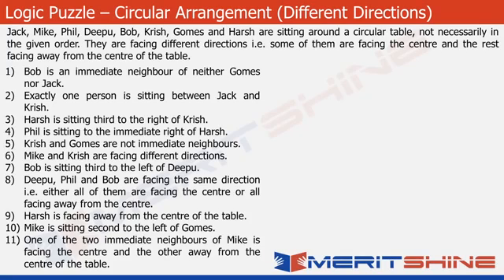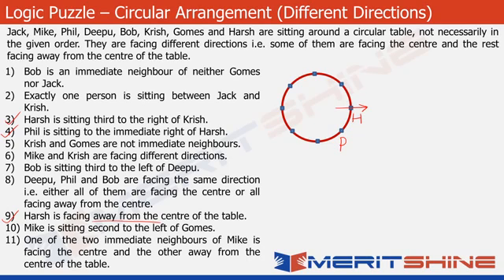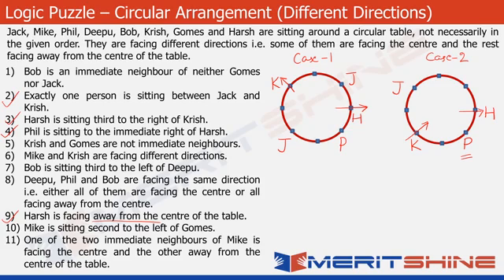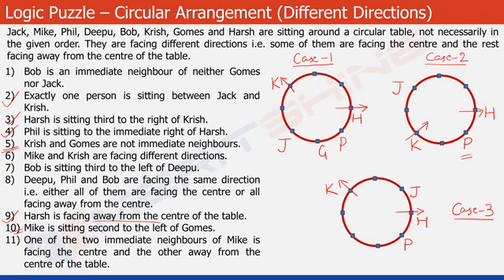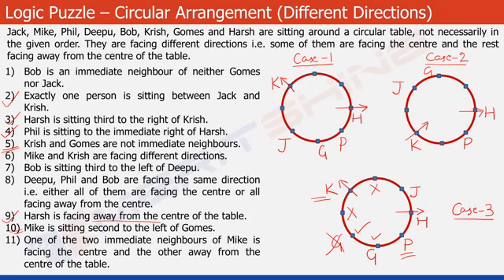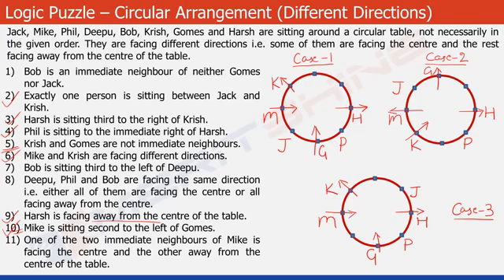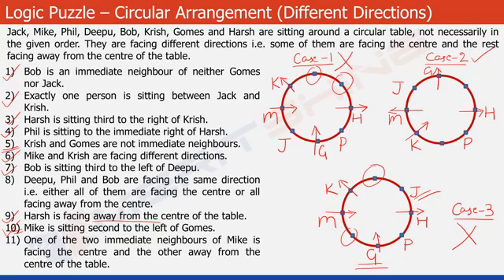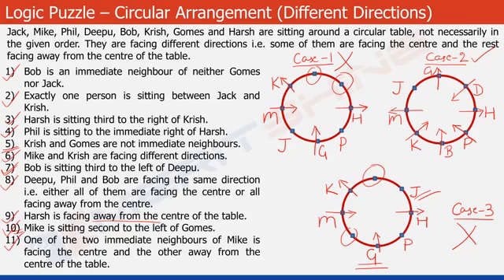Banking Seating arrangement